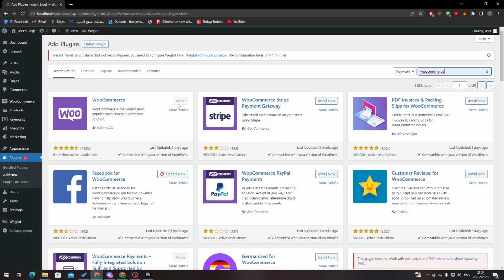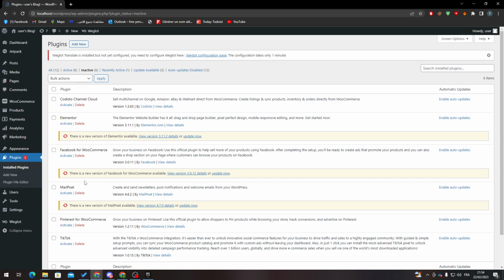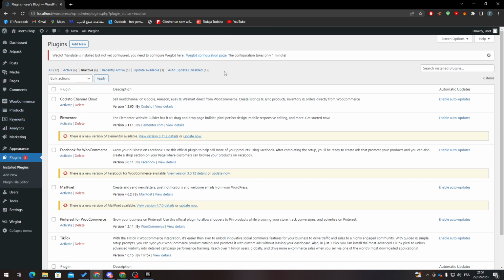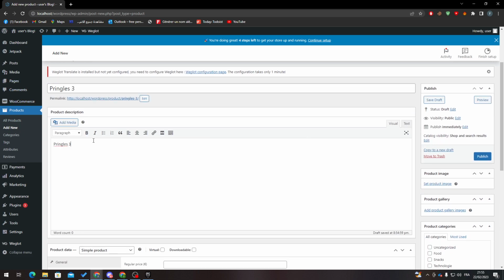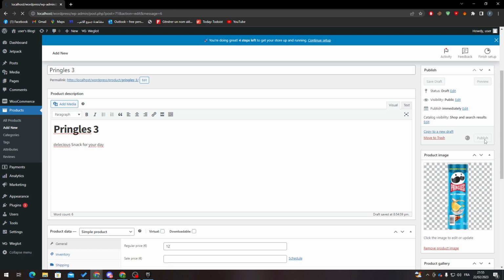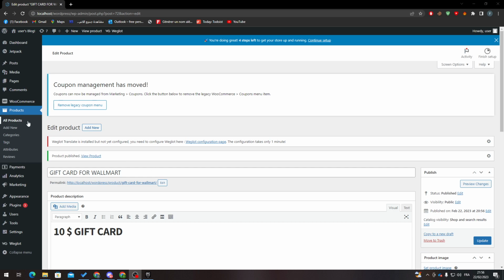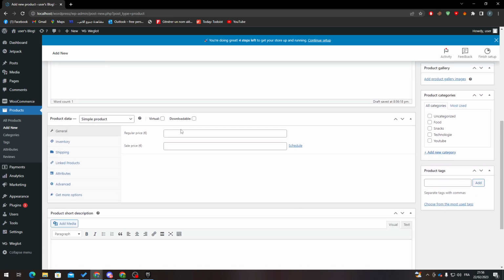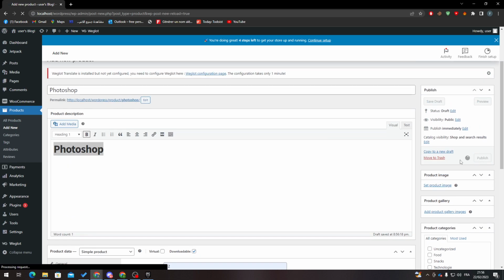How To Create Variable Product WooCommerce Tutorial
Today we talk about create variable product,woocommerce variable product,how to create variable products in woocommerce,variable product